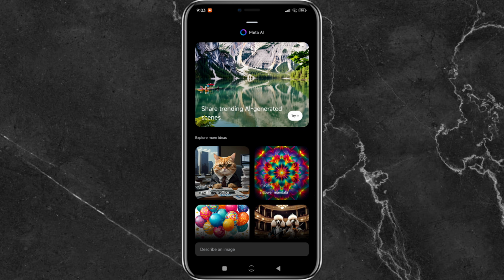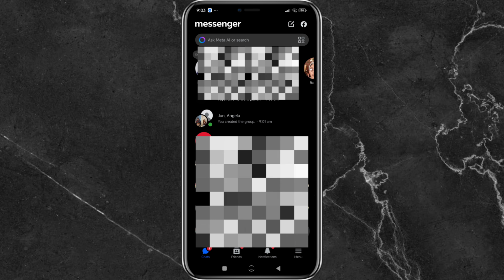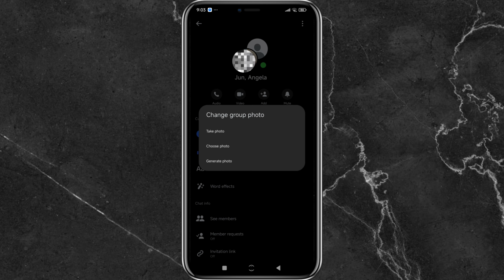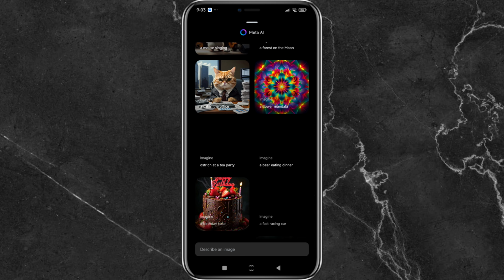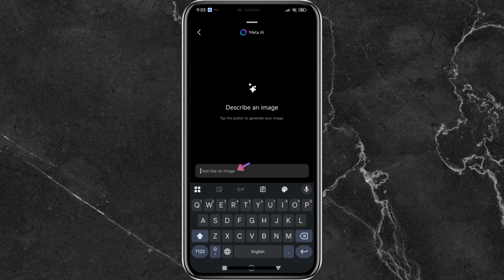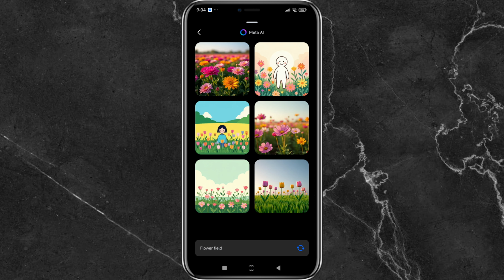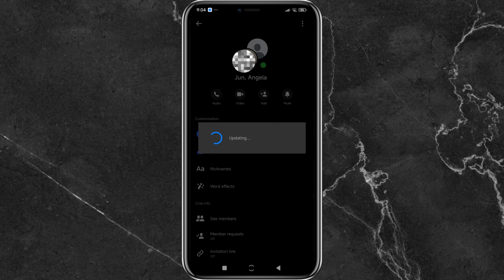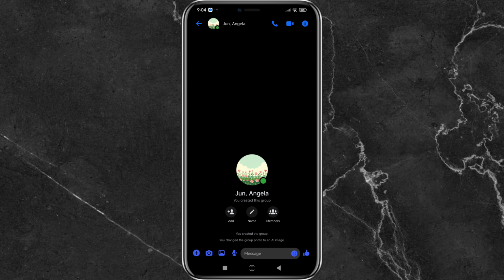How to Generate AI Profile Picture for Messenger Group Chat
Want a unique profile picture for your Messenger group chat? This video shows you how to generate an AI-powered image in just minutes using free tools available.

You’ll learn how to choose a style, upload a photo or enter prompts, and generate a custom image that fits your group’s vibe. The guide also covers how to resize and upload it directly to your Messenger group as the group icon.

Use this creative method to give your chat a fresh, personalized look that stands out.